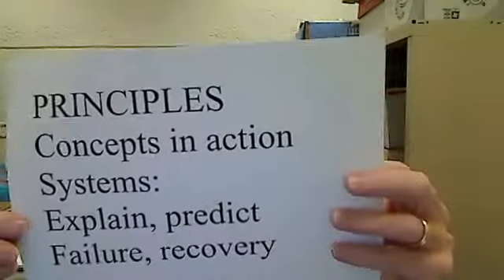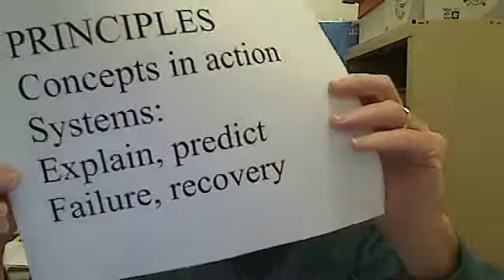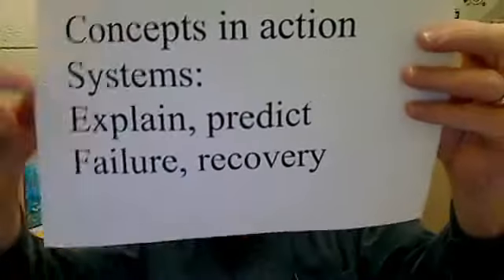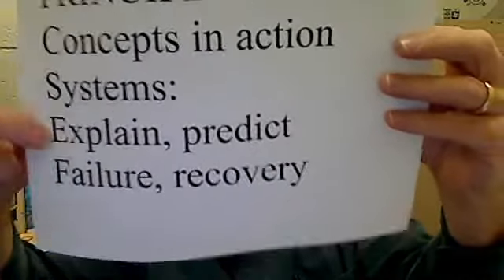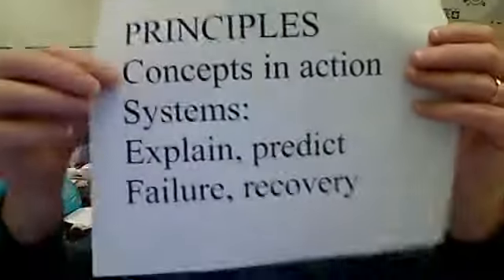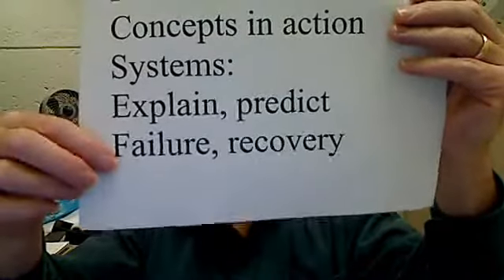Principles: Concepts in motion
November 6, 2013 12:43 PM